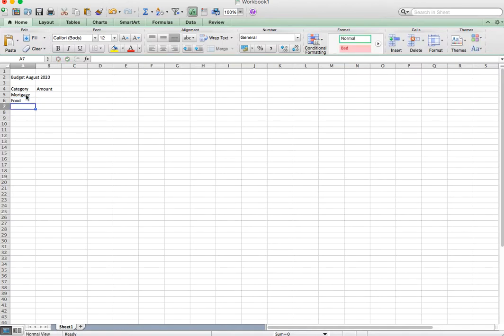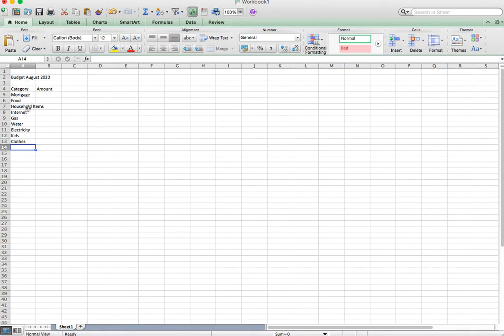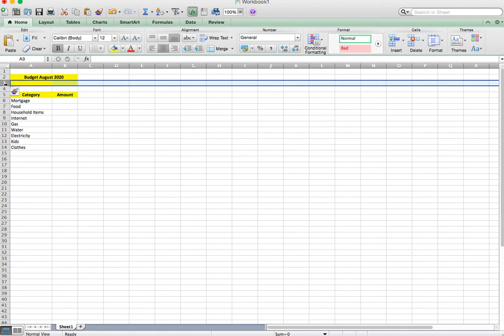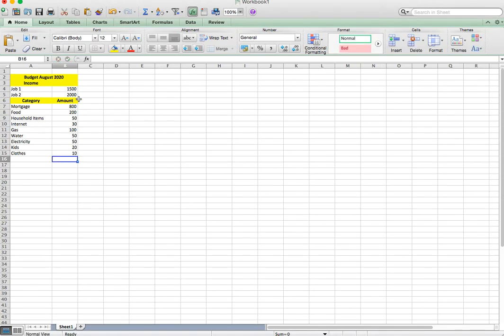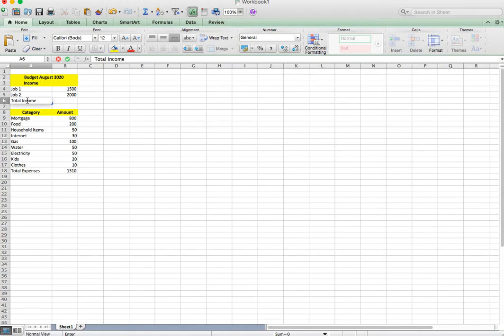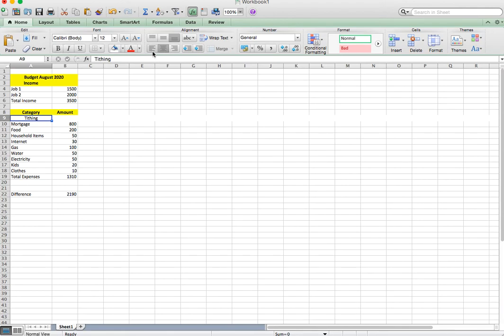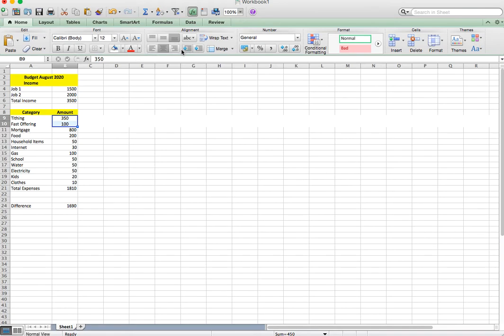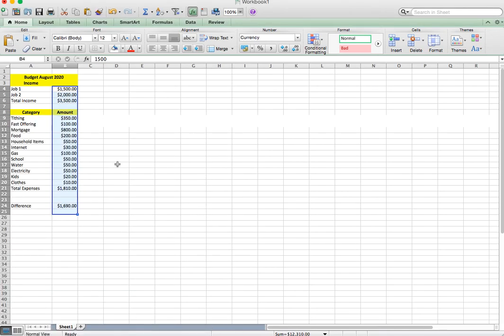Excel tutroial-Life Plan Part1